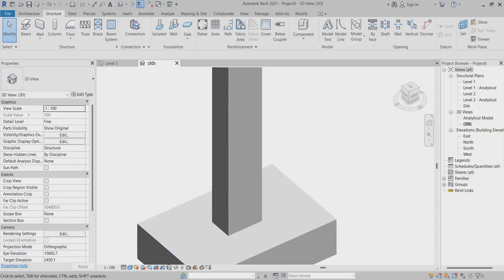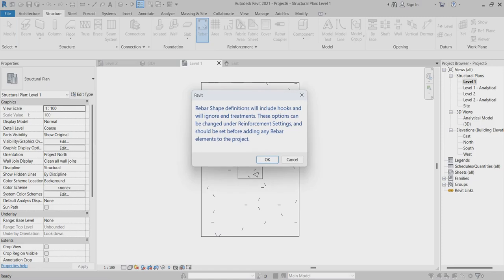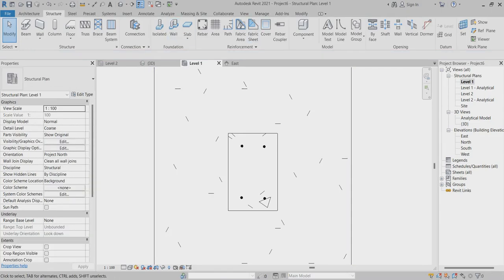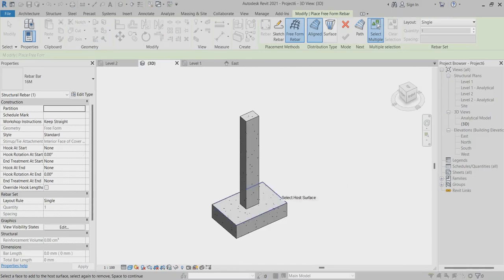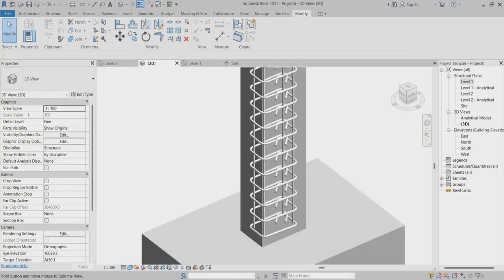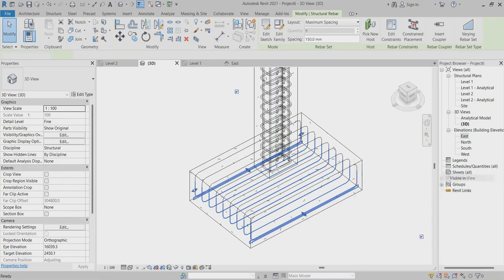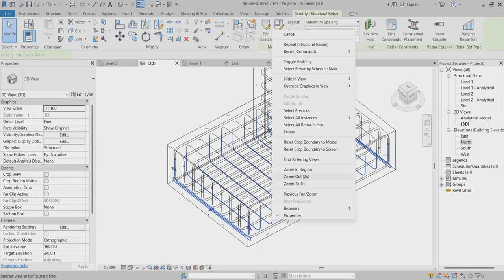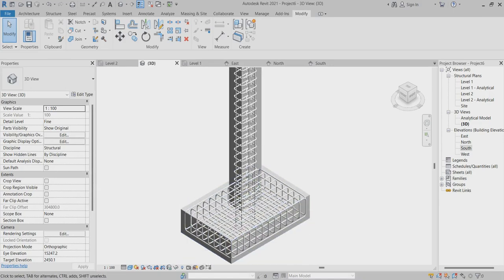Place predefined rebar shapes -Revit Tutorial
Place predefined rebar shapes .Foundation and rabbet how to add rebar to that Foundation and then how to create a schedule of rebar. Rebar detailing is the discipline of preparing shop drawings or fabrication drawings or shop/placing of steel reinforcement for construction.Consider the situation above where there is a square rectangular column, and some rebar has been placed inside the column.